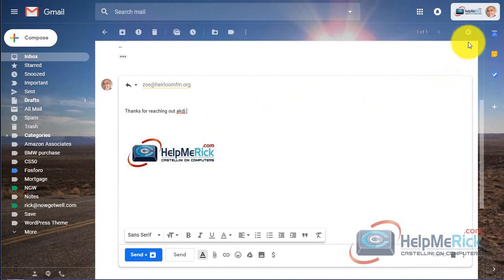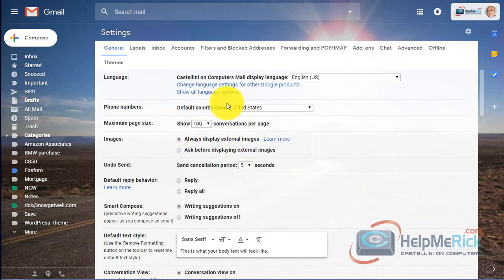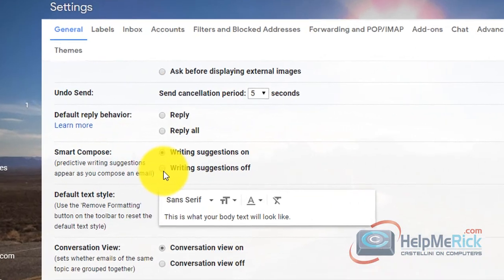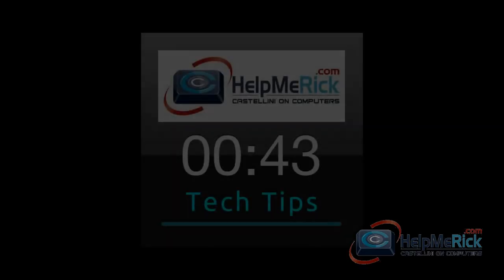How to Disable Gmail Smart Compose or Smart Reply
The new Smart Compose and Reply actually work pretty well, but many people do not like it and find it creepy. Here's how to disable it.